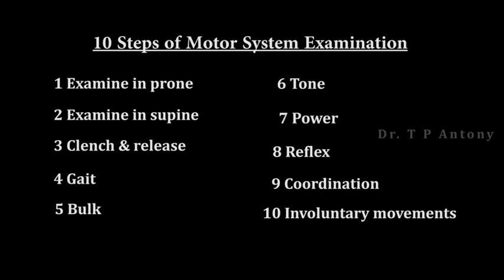Dr:T.P.Antony Clinical Examination of Motor System Part 2: Muscle power testing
Clinical Examination of Motor System Part 2 for MBBS and Jr Residents
1. Muscle power testing